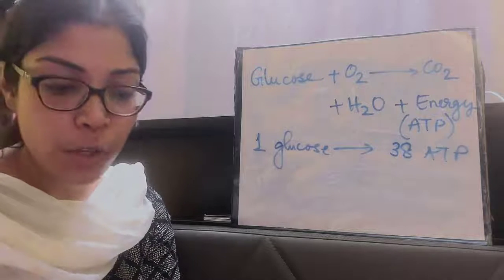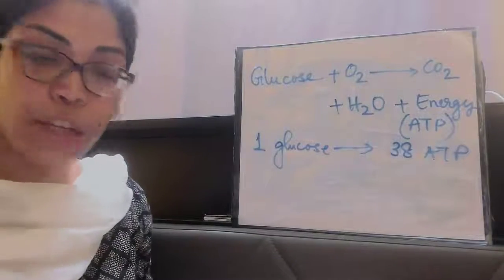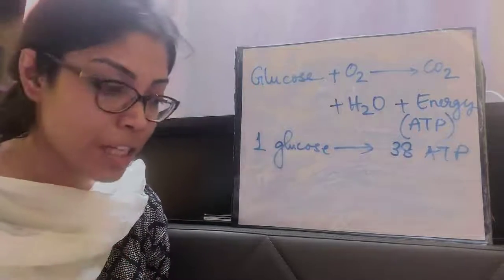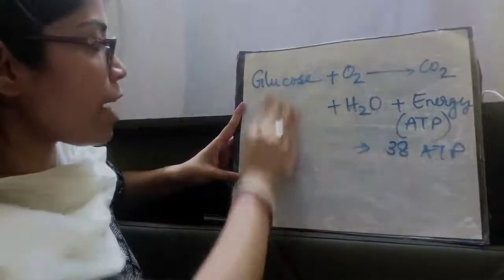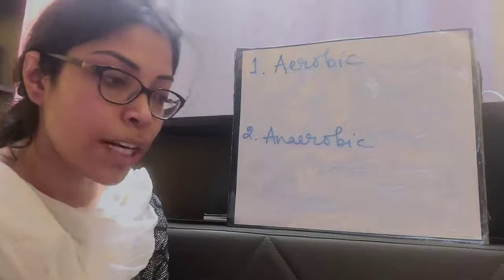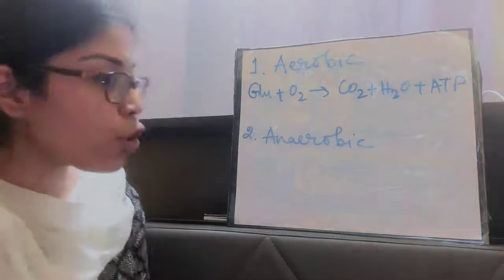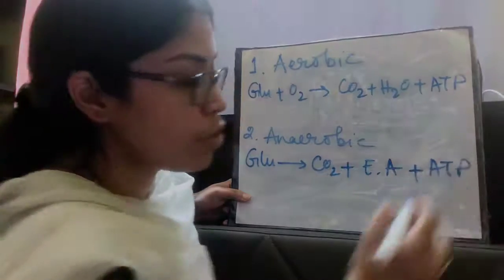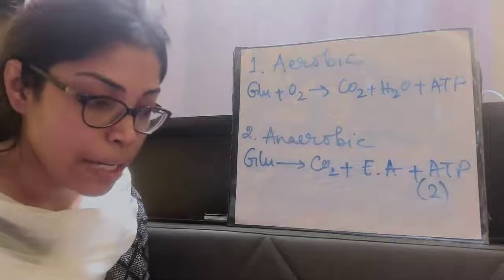class 7 Life science Respiration in plants part 2